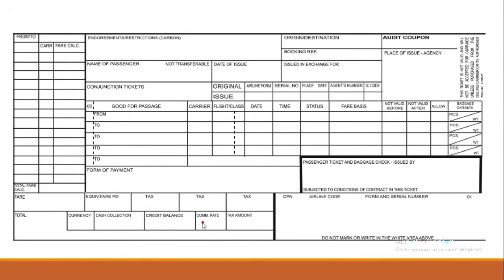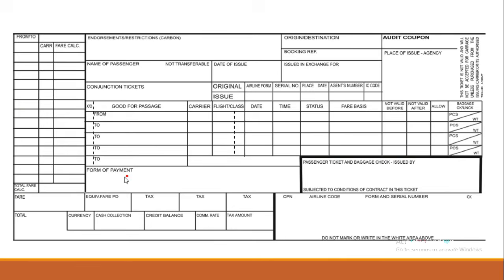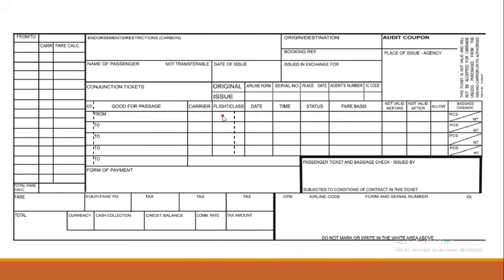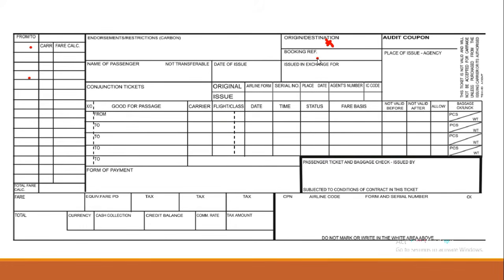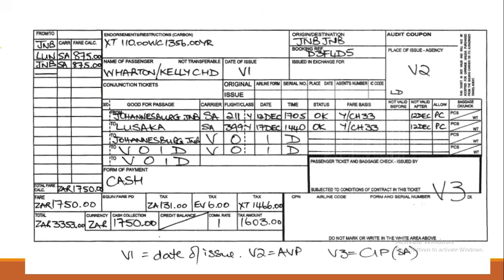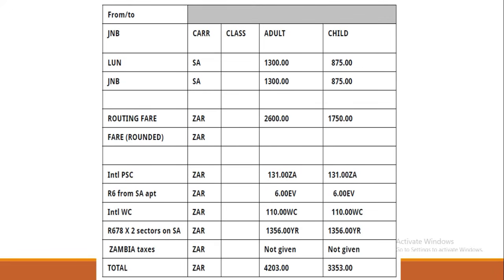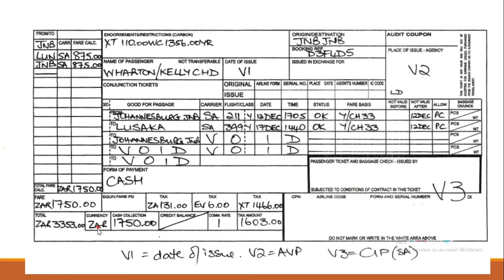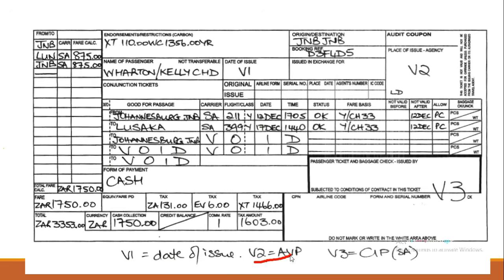HOW TO WRITE UP A TICKET| TRAVEL SERVICES N5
Hi Everyone, Welcome to Travel services with Masego.

This video is made to help you practice writing tickets.